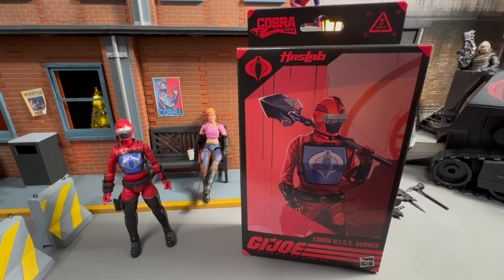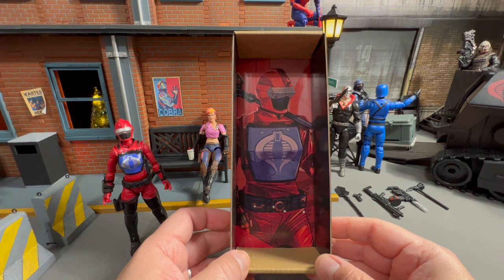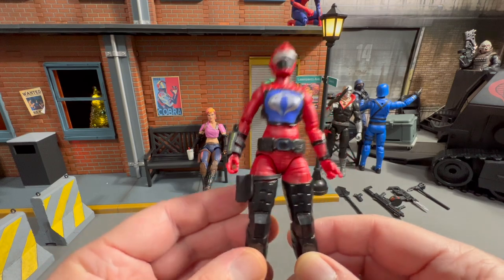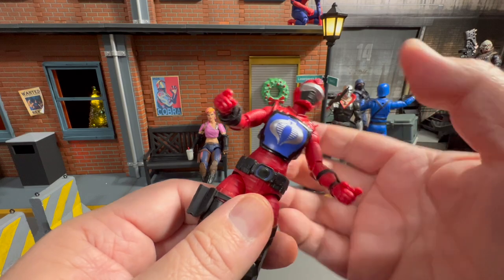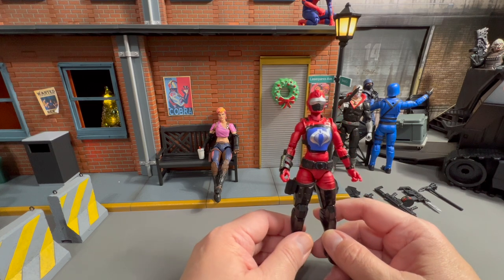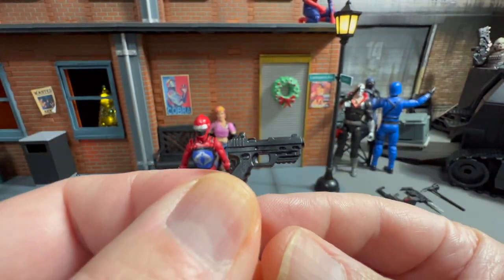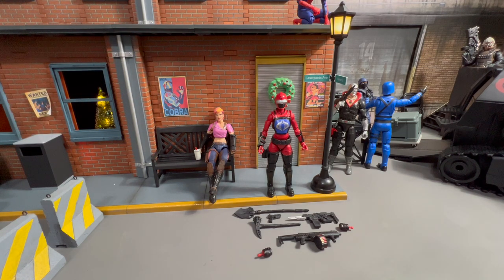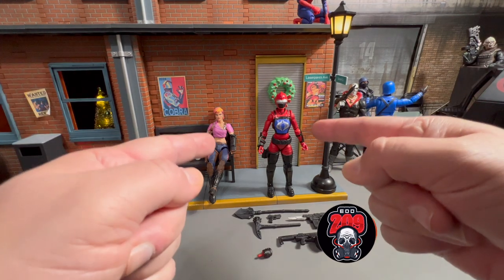GI JOE CLASSIFIED HASLAB HISS TANK GUNNER ACTION FIGURE REVIEW.. IS IT A MUST HAVE? plus Head swap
This is a review for the HASLAB HISS TANK GUNNER TIER ACTION FIGURE!

Also a reminder to the winner of the Ross Cobra 3 pack winner

We'll go over:
-Articulation
-Poses
-Accessories
-Extras
-What was done right
-What could've been done better
-And other insights :)

Song: Stranger Things
Artist: Music Unlimited

"Alex Productions - Cyberpunk" is under a Creative Commons (CC-BY 3.0) license